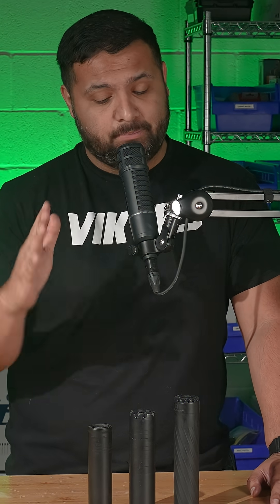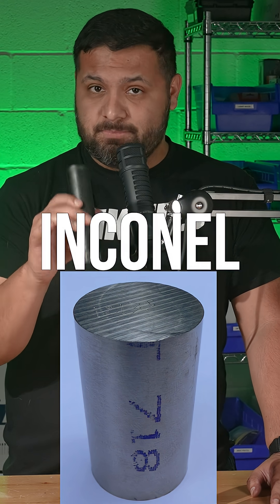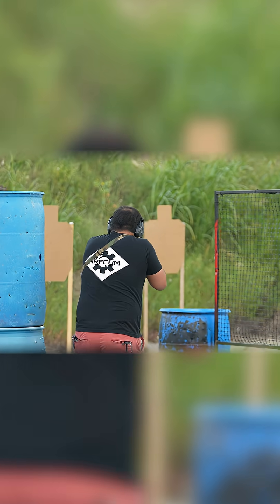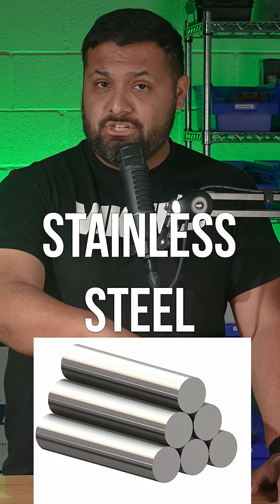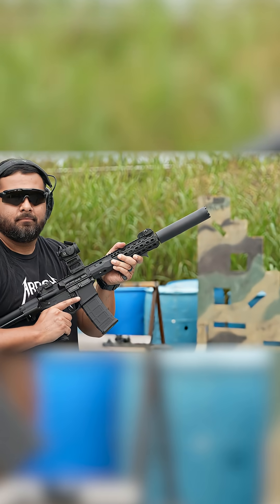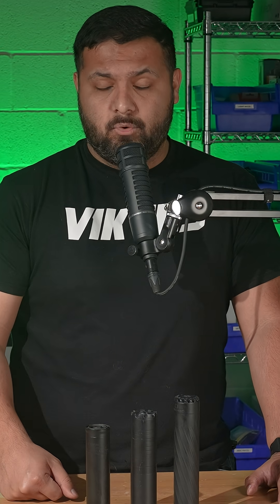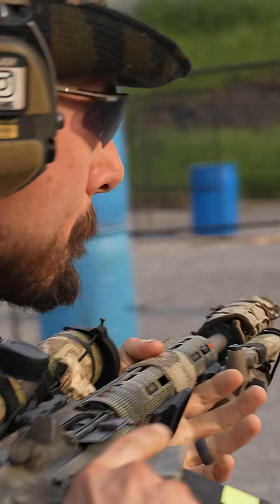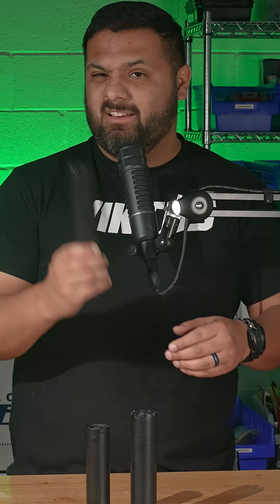Suppressor Material Matters | Inconel, Stainless Steel, & Titanium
Here are some differences between the 3 major metals cans tend to be made from (Haynes 282 and colbalt-6 not withstanding)